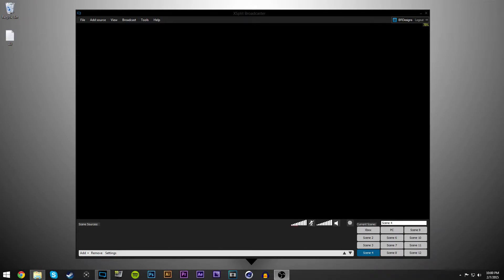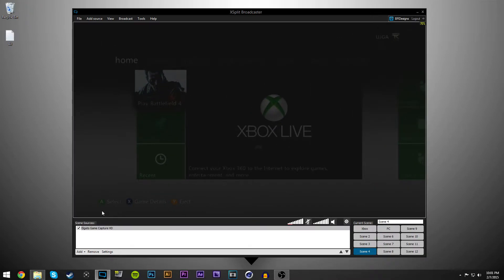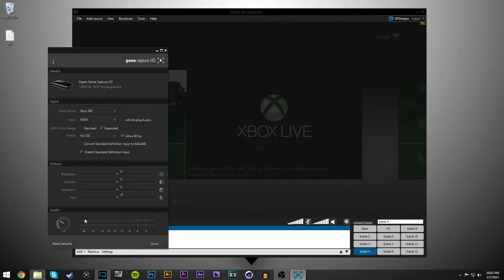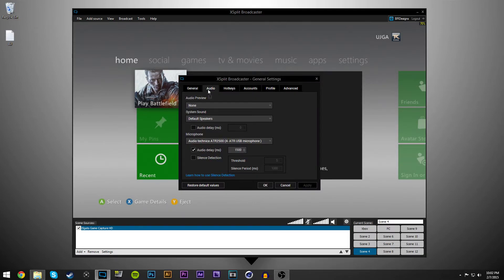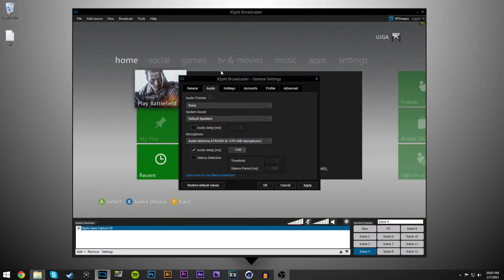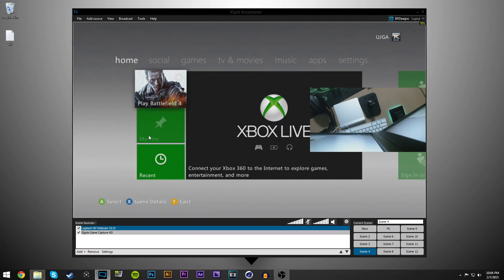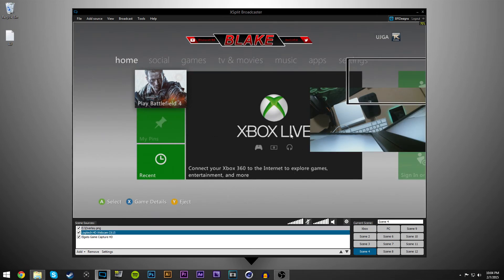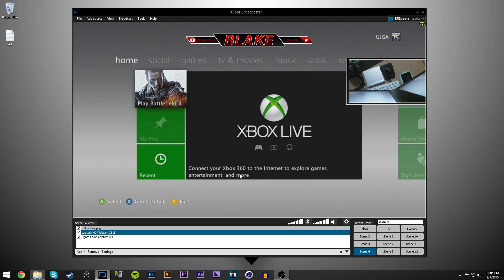Best Xsplit Local Recording Settings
IMO The Best Xsplit Local Recording Settings
Use InsanityArmy on twitter if you have any questions to ask me!

Cinch Controller Discount!